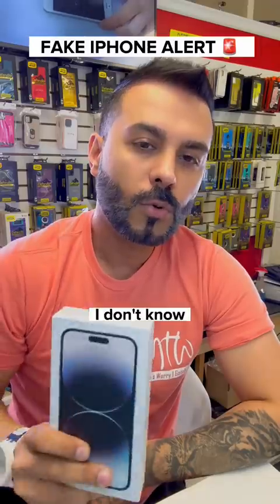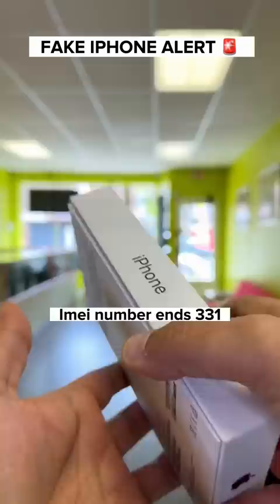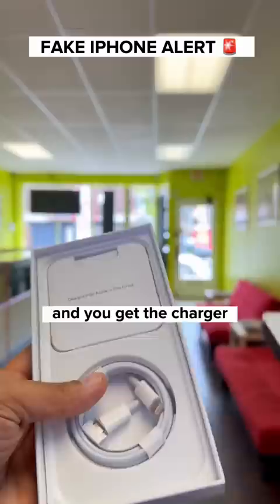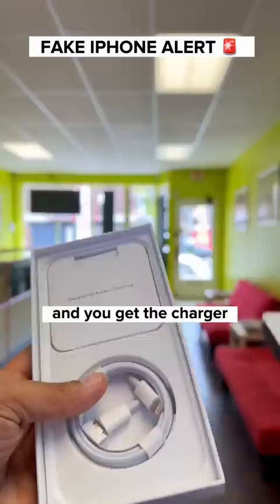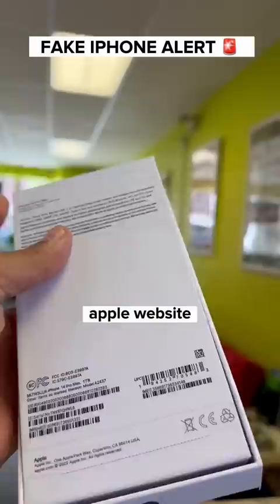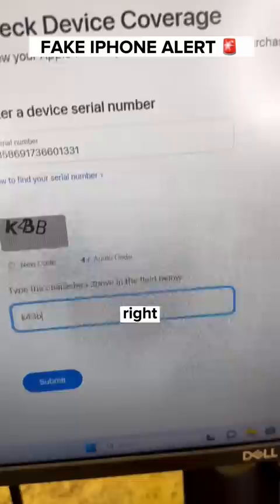🚨 FAKE IPHONE ALERT 🚨